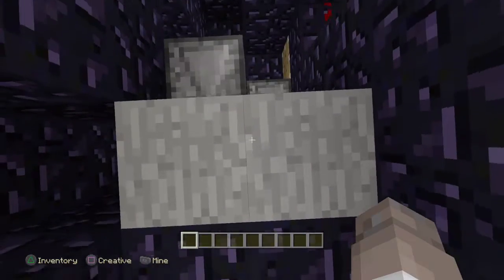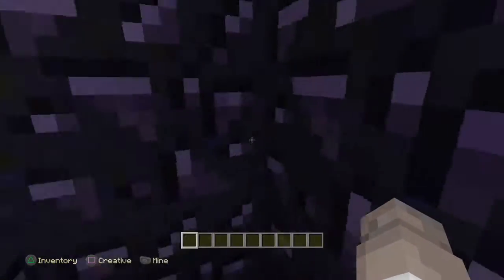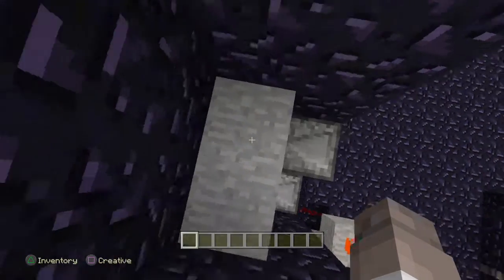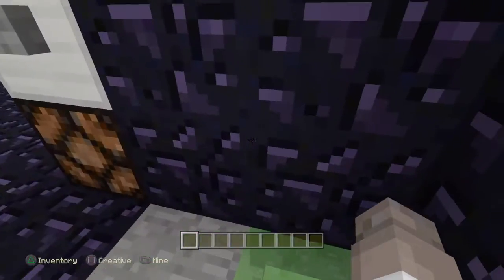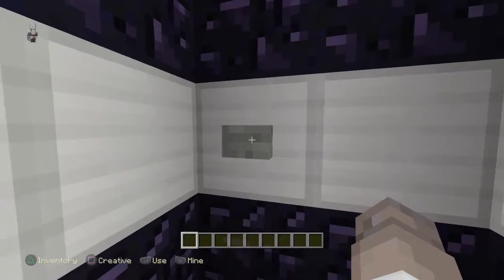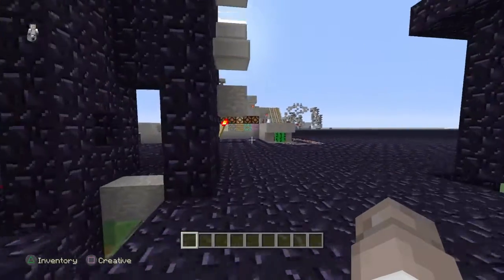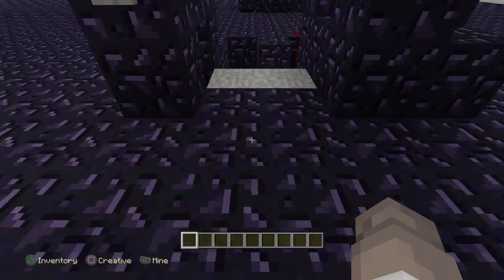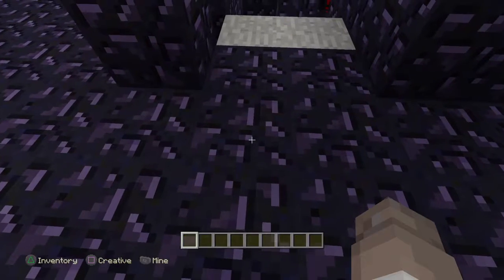Minecraft PS4 Moving Block Glitch